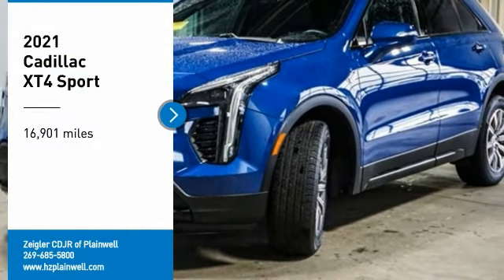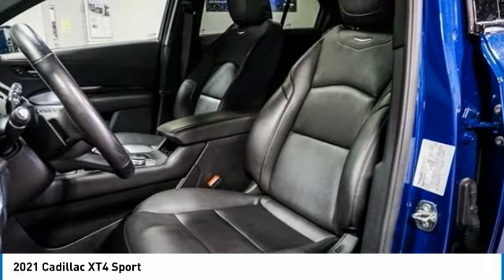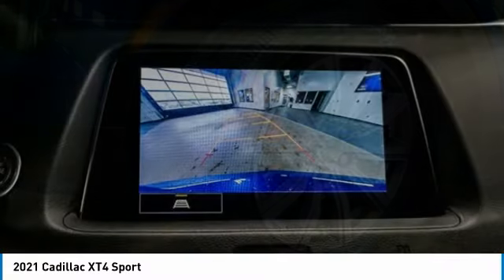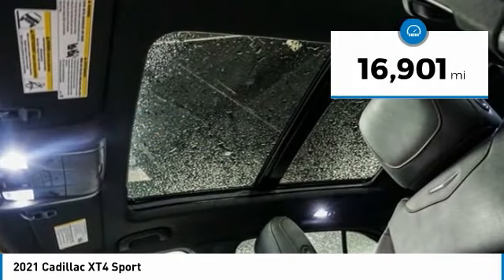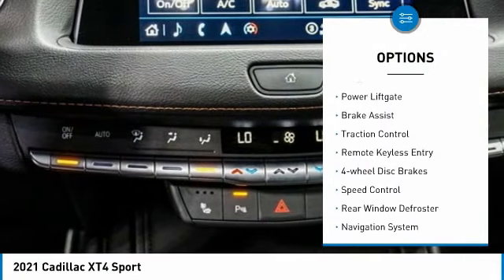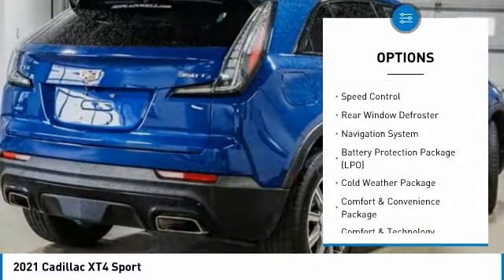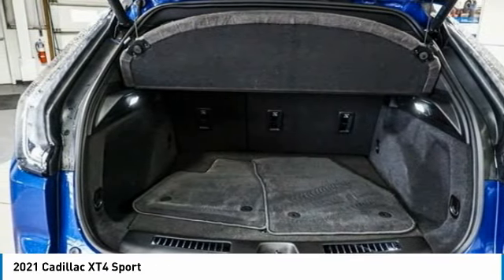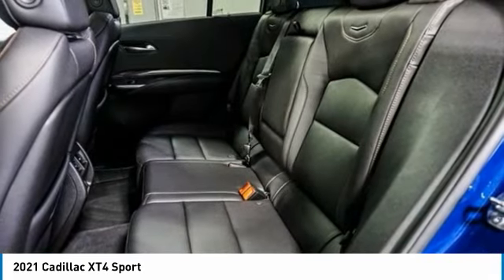2021 Cadillac XT4 MF017235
2021 Cadillac XT4 Sport

Wave Metallic 2021 Cadillac XT4 Sport VISTA MOONROOF - NAVIGATION AWD 9-Speed Automatic 2.0L I4 Turbocharged 4.2 Diagonal Color Display Driver Info Center, 6-Way Power Passenger Seat Adjuster, 8 Diagonal Color Display Driver Info Center, 8-Way Power Passenger Seat Adjuster, Air Ionizer, Apple CarPlay/Android Auto, Auto-Dimming Inside Rear-View Mirror, Automatic Emergency Braking, Battery Protection Package (LPO), Bose Centerpoint Surround Sound 13-Speaker System, Cold Weather Package, Comfort & Convenience Package, Comfort & Technology Preferred Package, Cruise Control w/Set & Resume Speed, Driver Awareness Package, Dual Panel Glass Sunroof w/Power Tilt/Sliding, Following Distance Indicator, Front & Rear Park Assist, Front & Rear Premium Carpeted Floor Mats (LPO), HD Rear Vision Camera, Heated Automatic Steering Wheel, Heated Driver & Front Passenger Seats, Heated Rear Outboard Seating Positions, IntelliBeam Automatic High Beam Control, Lane Keep Assist w/Lane Departure Warning, Manual Rake & Telescopic Steering Column, Navigation System, Power Lumbar Massage Driver Seat, Power Lumbar Massage Front Passenger Seat, Power Rake & Telescopic Steering Column, Preferred Equipment Group 1SG, Premium Carpet Cargo Mat (LPO), Premium Carpet Package (LPO), Radio: Cadillac User Experience w/Embedded Nav, Reconfigurable Full-Color Head-Up Display, Roof rack: rails only, SD Card Reader, Spoiler, Steering wheel mounted audio controls, Technology Package, Ventilated Driver & Front Passenger Seats, Wheels: 18 10-Spoke Diamond Cut/Argent Met Alloy, Wireless Apple CarPlay/Wireless Android Auto, Wireless Phone Charging.brbrRecent Arrival! 22/29 City/Highway MPG